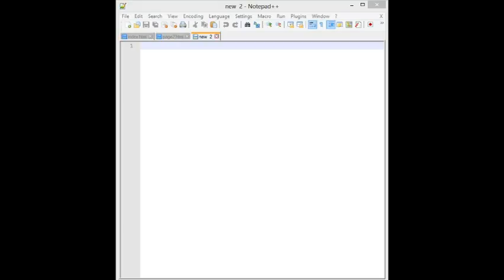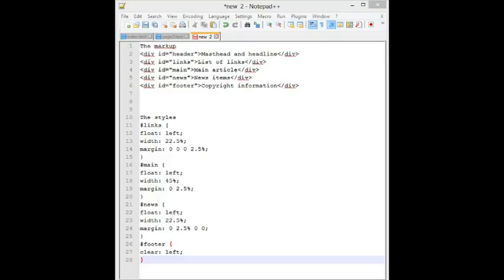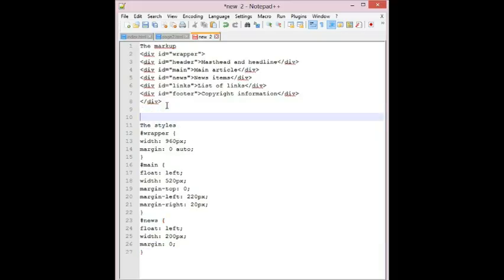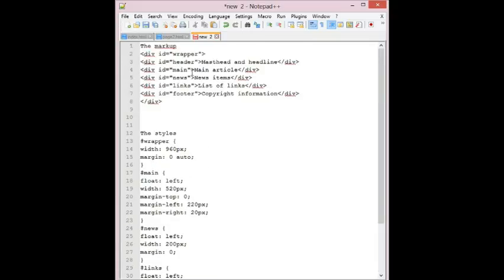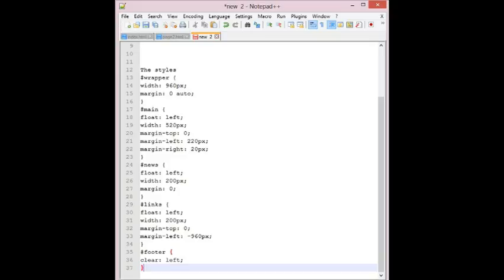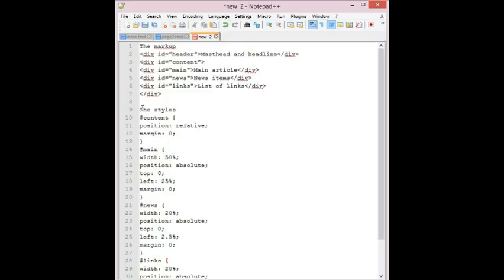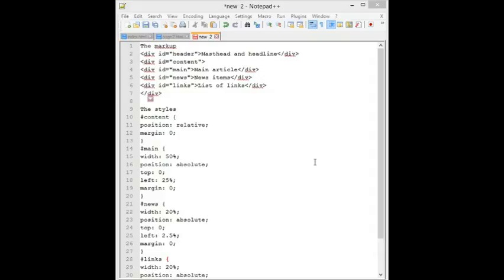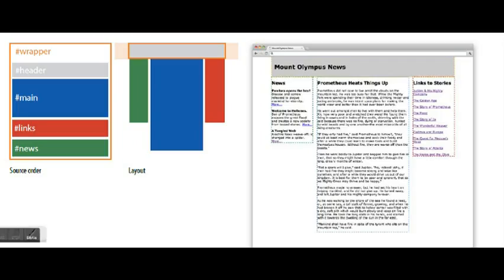CSS for Presentation 021 | CSS for Presentation Page Layout with CSS Part III